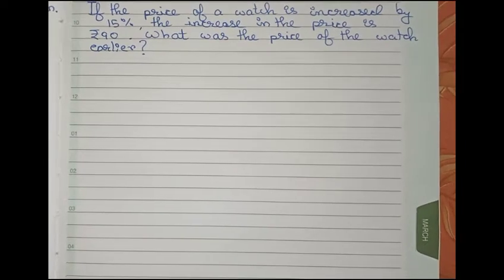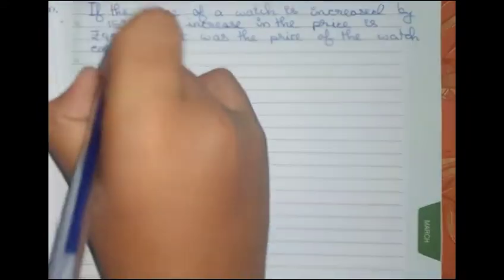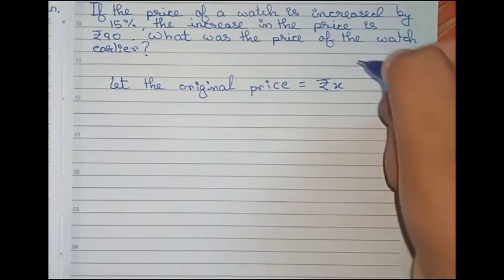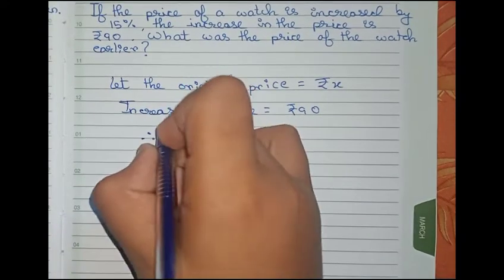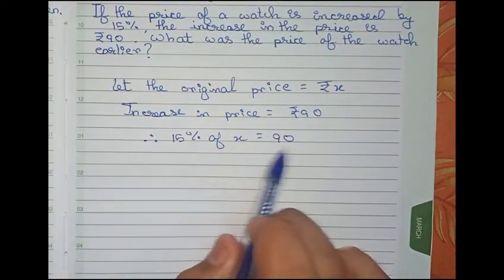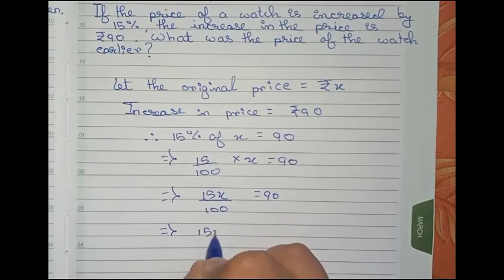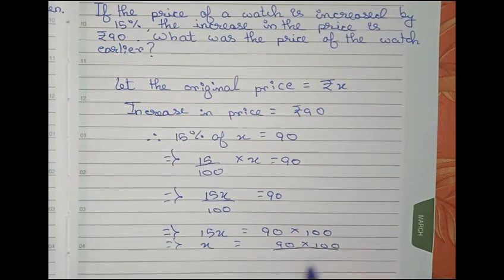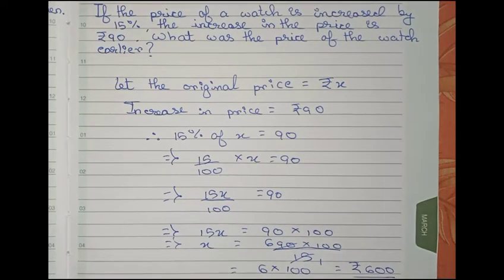If the price of a watch is increased by 15%, the increase in the price is ₹90. What was the price...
If the price of a watch is increased by 15%, the increase in the price is ₹90. What was the price of watch earlier?